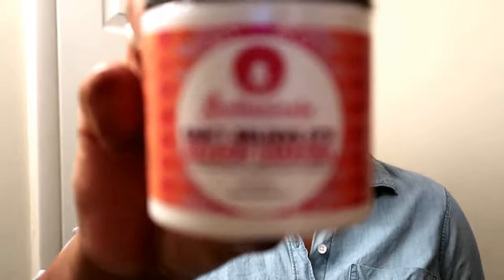Big Chop Chronicles | How I Maintain my 4C Hair between Wash Days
im_just_jackie